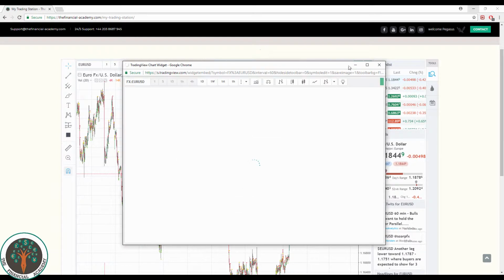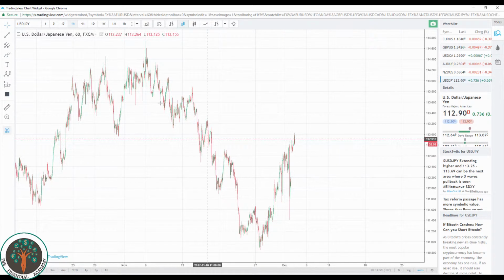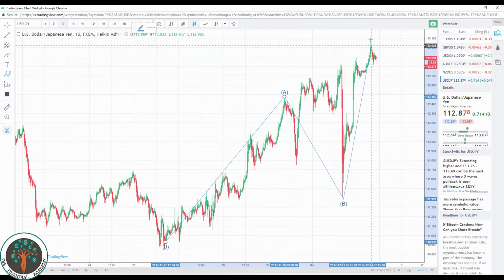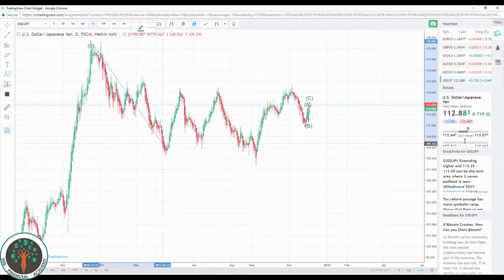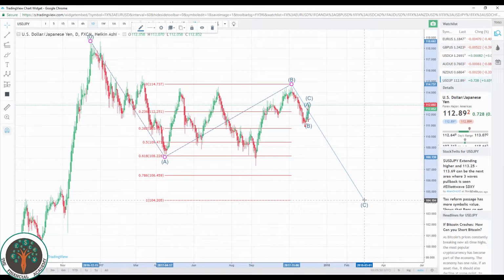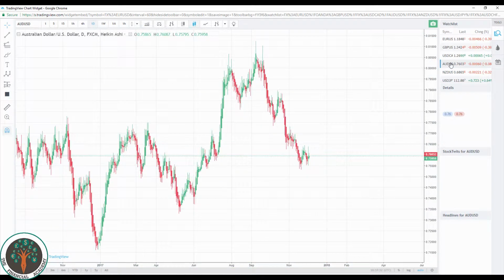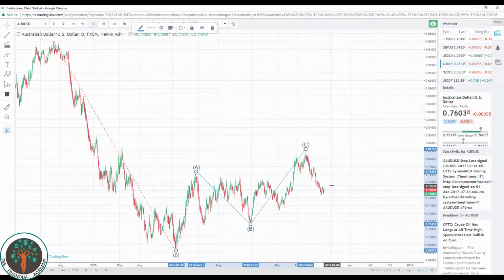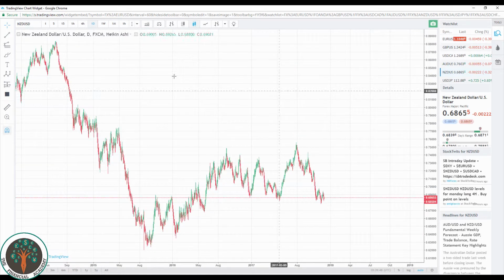Weekly Market analysis 4.12.17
Introduction to the base of tech. analysis related to your trading method, study freely all important subjects to go through step by step.